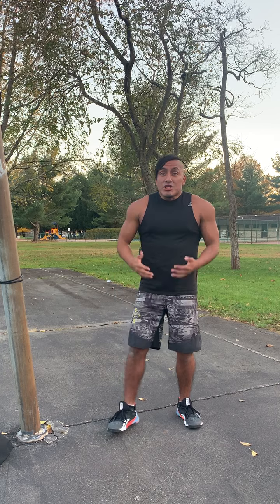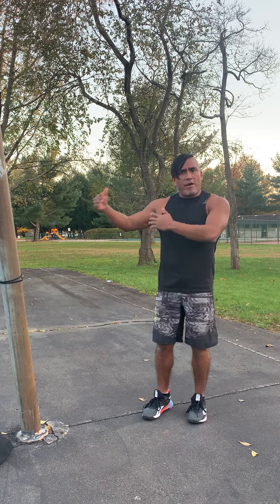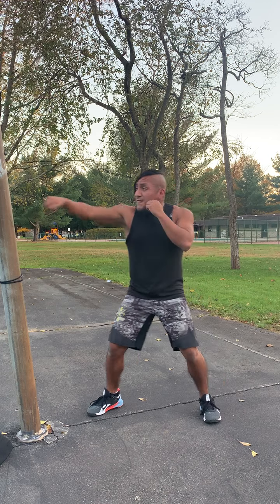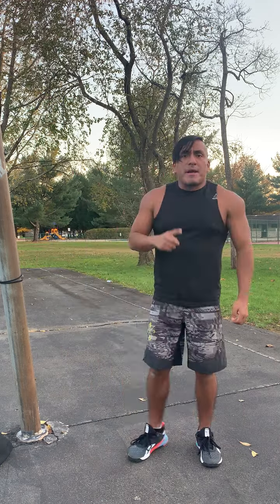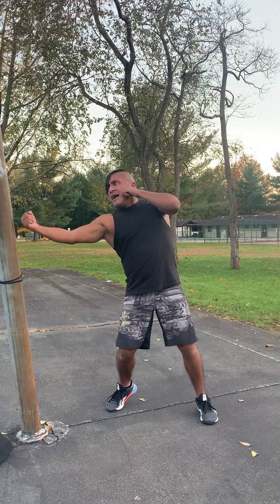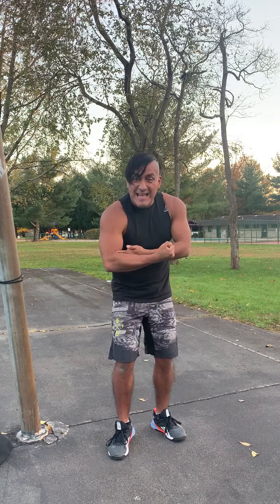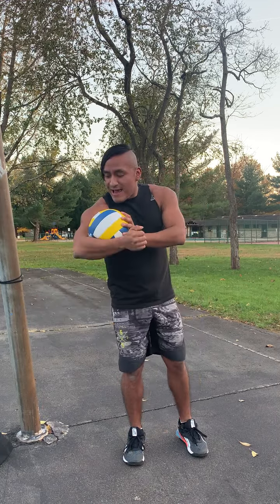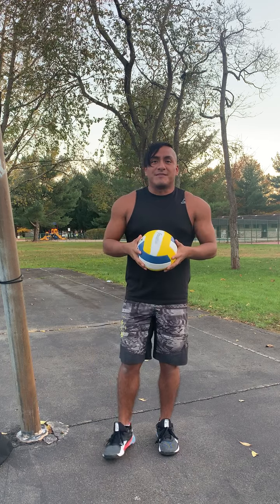Flash Technique Breakdown "Hooks and Uppercuts"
The Hook and Uppercuts are short range punches that can inflict massive amounts of power to a desired target. These strikes are better used when a fighter has properly closed the distance and has applied a correct set up since over-reaching too much can cause potential openings for counters. The main focus of these punches is to use torque from the trunk to maximize force production while keeping the fighter on the offense compact.
This video goes over some common mistakes as well as quick tips to ensure we demonstrate effective body mechanics to generate the most amount of power possible. We call this, "Teaching with Authenticity".